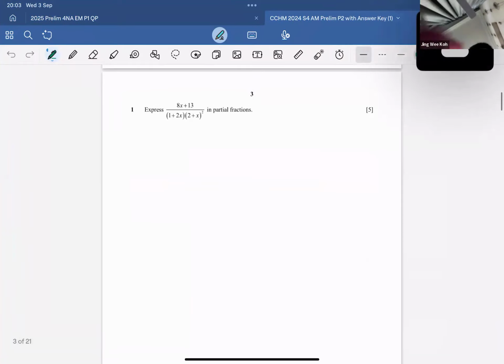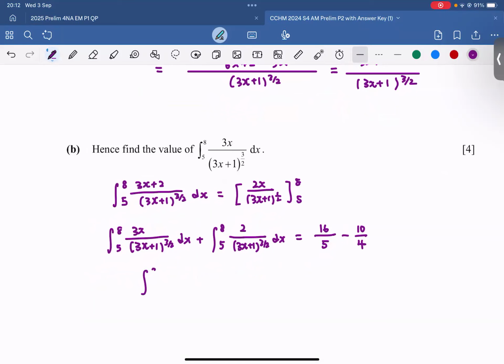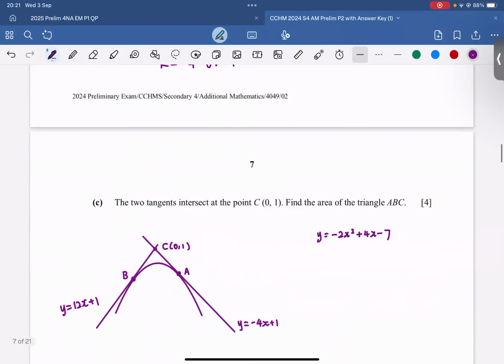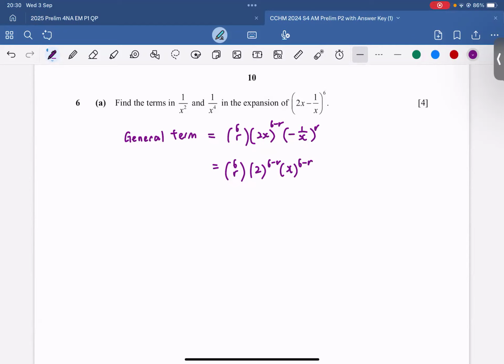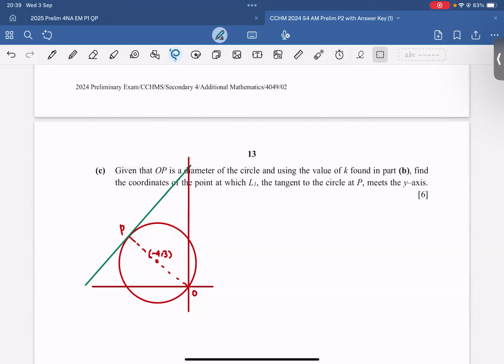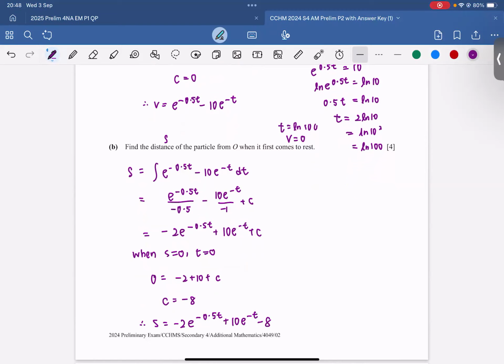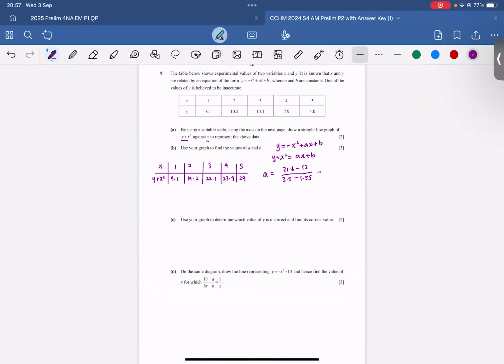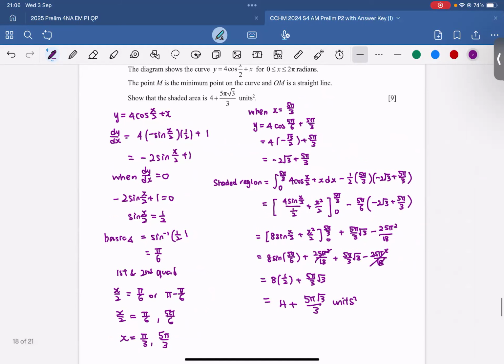Singapore GCE O Level Secondary 4 Chung Cheng Main 2024 Additional Mathematics Prelim Paper 2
Chung Cheng High Main Additional Mathematics Paper 2 Solution